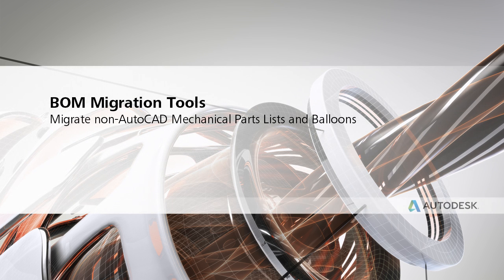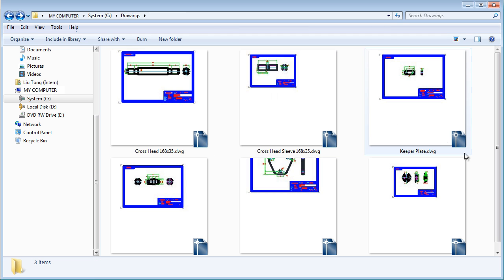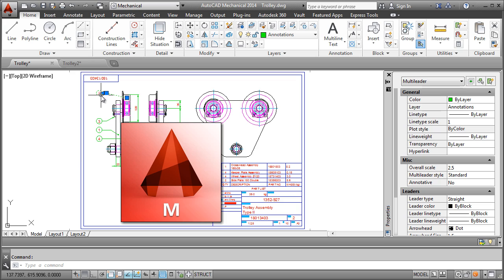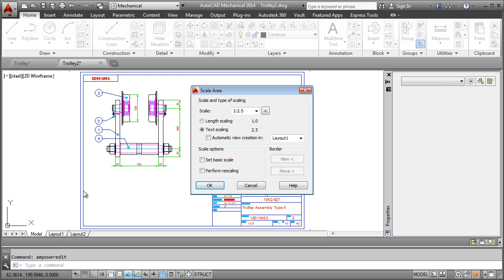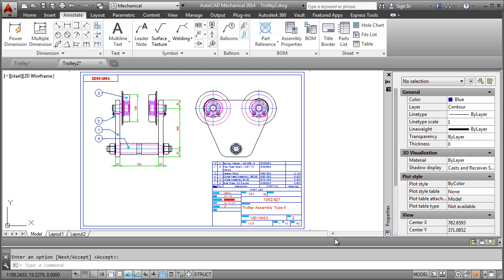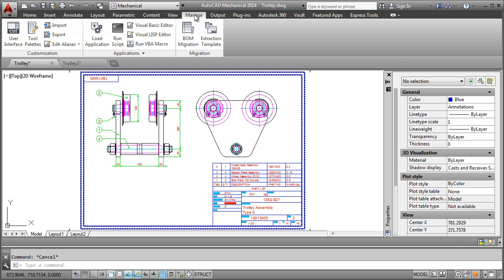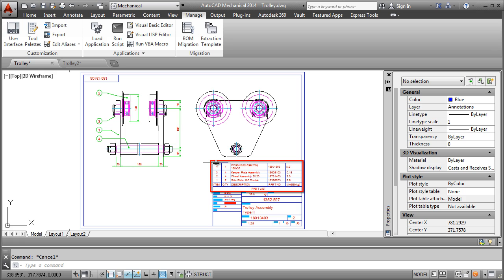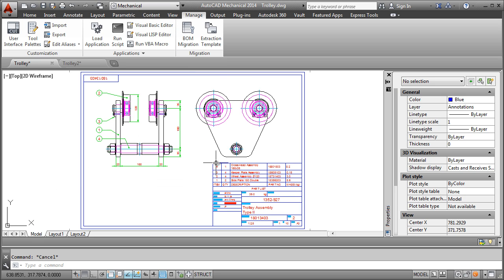AutoCAD Mechanical 2014: BOM Migration Tools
See what are the benefits of using these tools to automate the process of migrating non-mechanical parts lits and ballons.